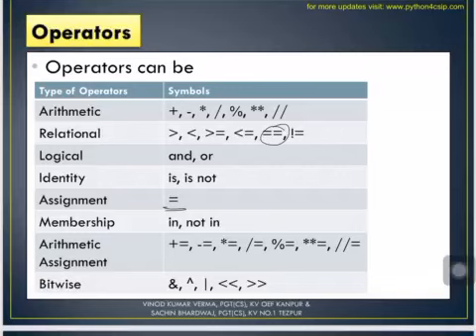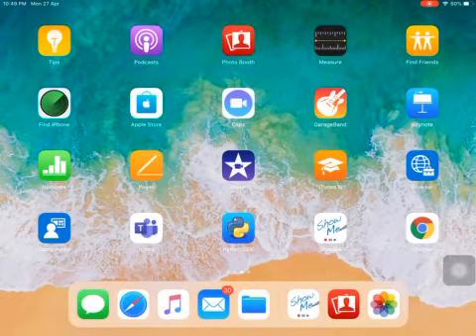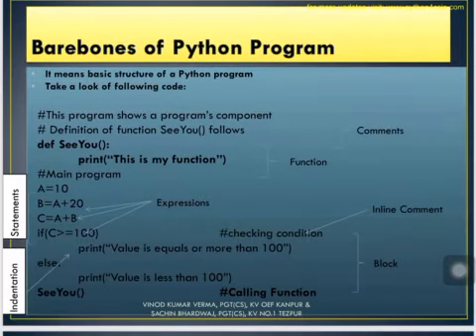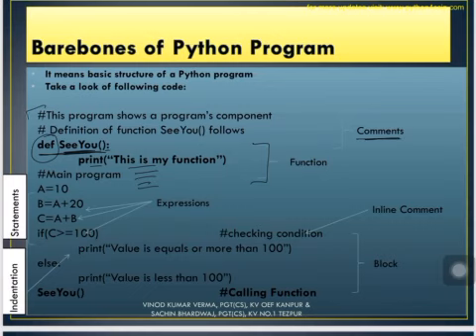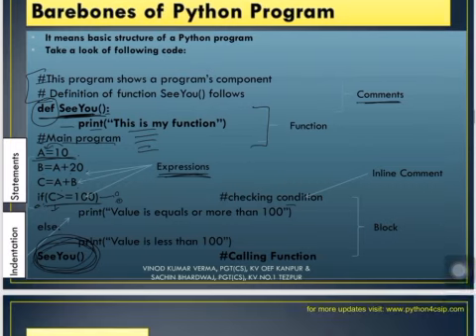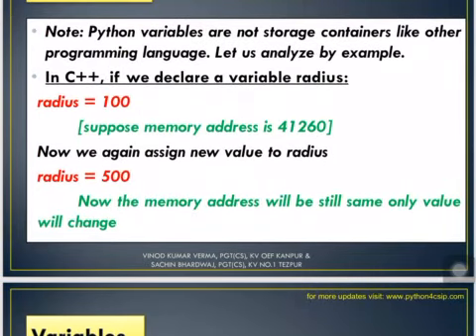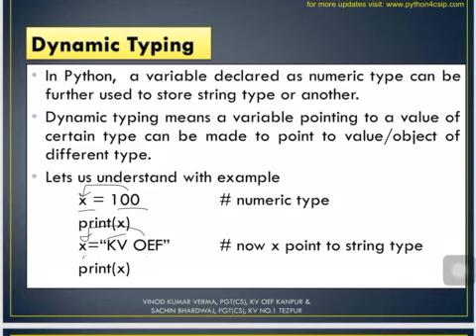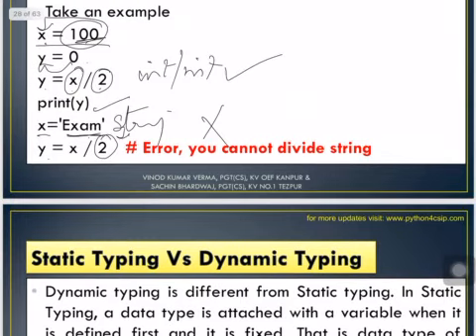Operators and variables